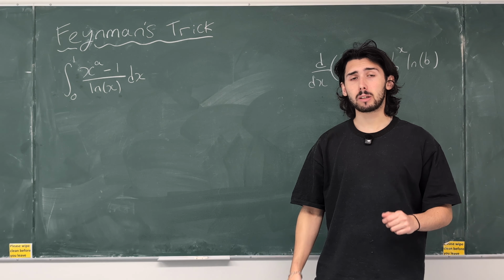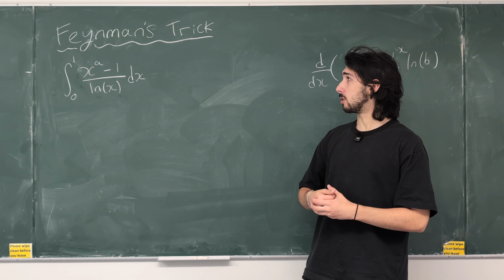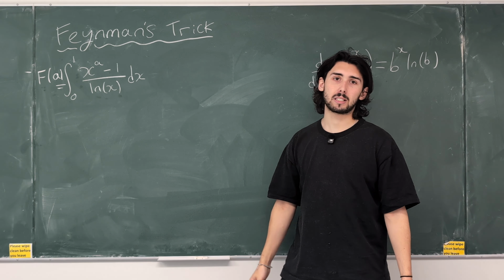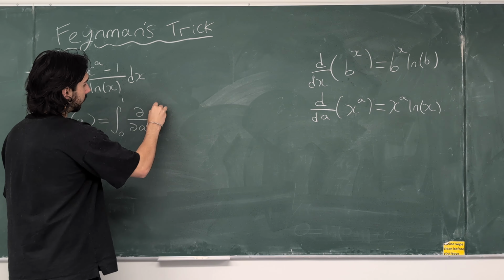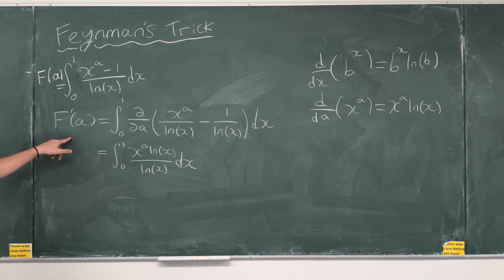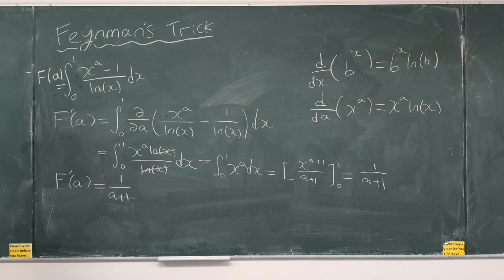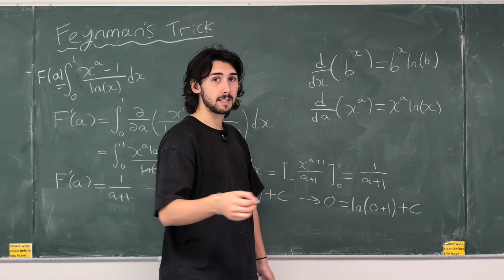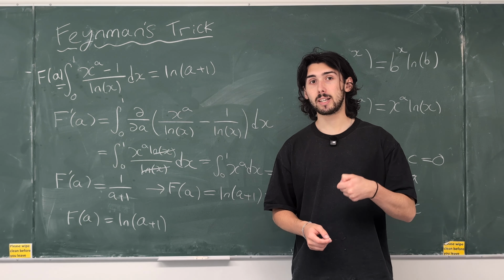We Got Differentiating Inside the Integral Before GTA 6 😭 | Feynman's Trick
Taking our first look at an integration method first developed by Leibniz but revived much more recently by Feynman. It only works in very specific circumstances - as with a lot of advanced integrals, any method is a shot in the dark - but when it works, it rules.